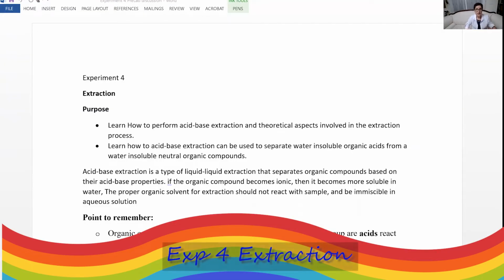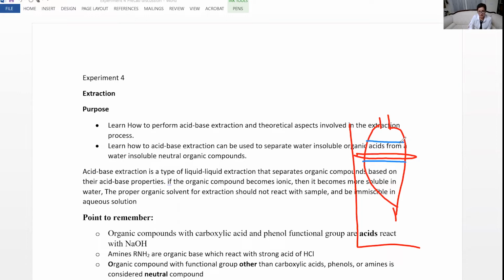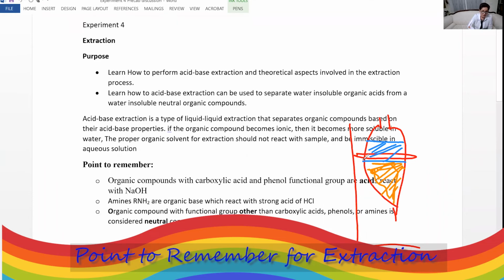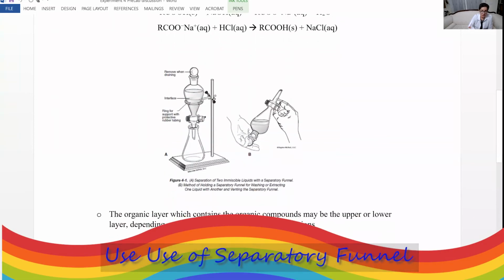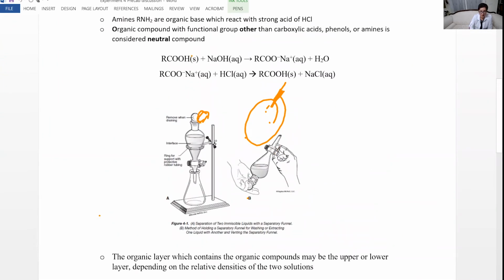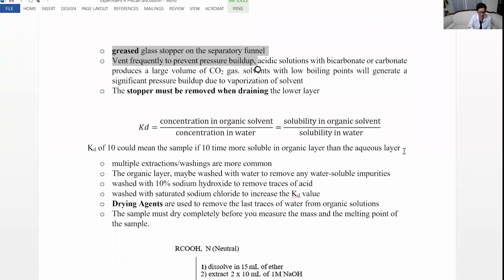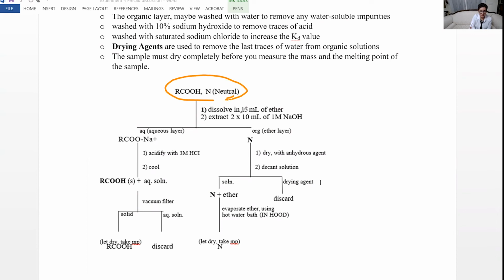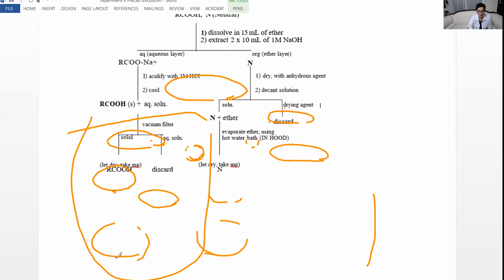CHM2210L Exp 4 Prelab discussion Extraction